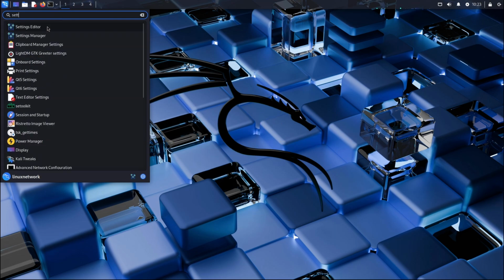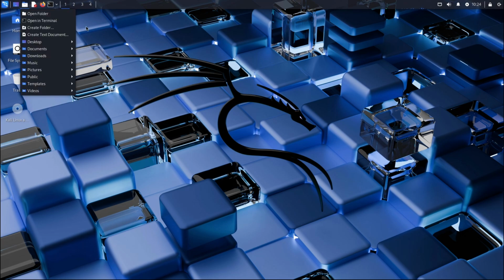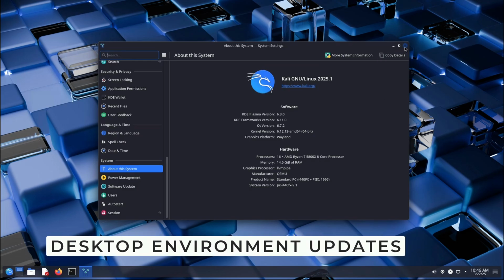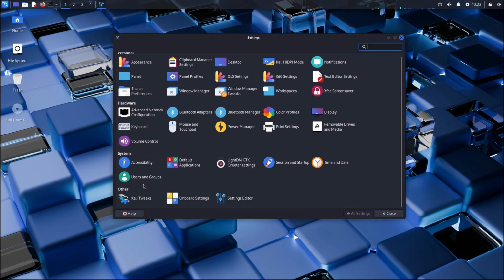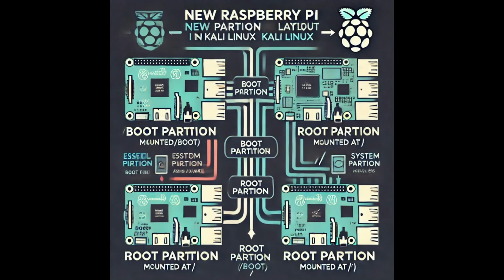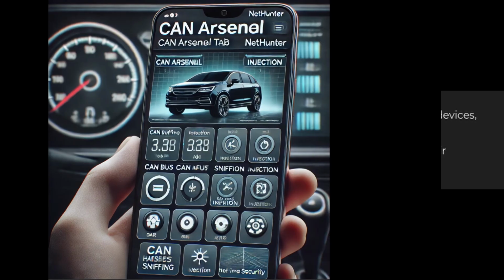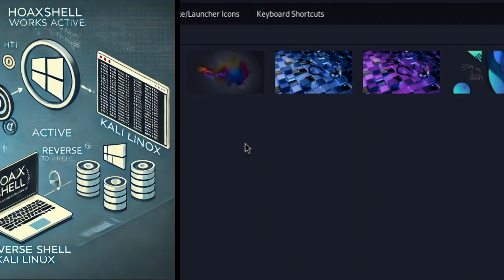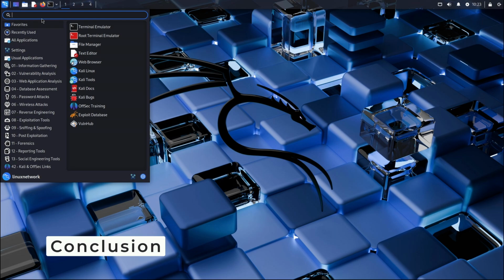Kali Linux 2025.1a - What's New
Kali Linux (formerly known as BackTrack) is a Debian-based distribution with a collection of security and forensics tools. It features timely security updates, support for the ARM architecture, a choice of four popular desktop environments, and seamless upgrades to newer versions.